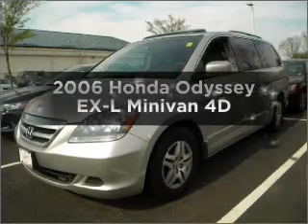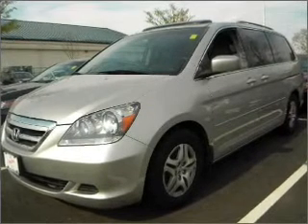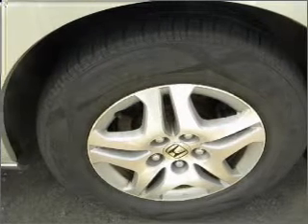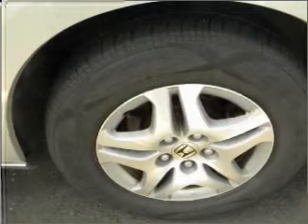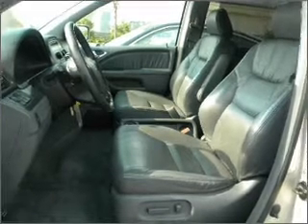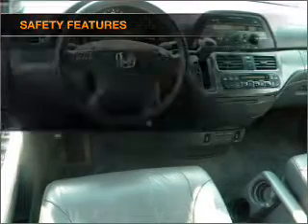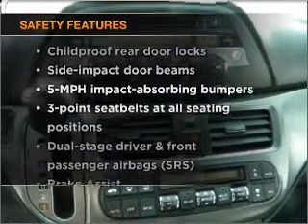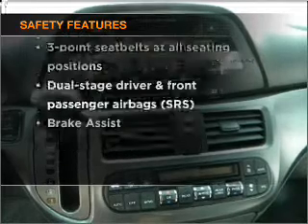2006 Honda Odyssey - Hamilton NJ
Year: 2006
Make: Honda
Model: Odyssey
Trim: EX-L Minivan 4D
Engine: 6 cylinder VTEC 3.5 liter
Transmission:
Color: Silver
Mileage: 75714
Address:
655 US Highway 130